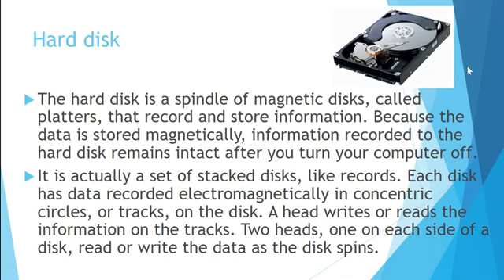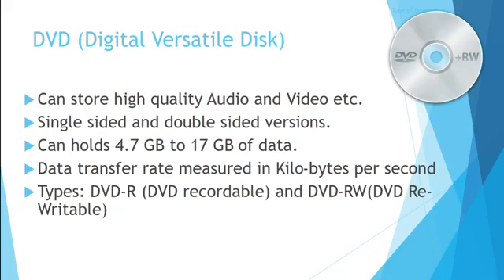Grade 7 ICSE Computer Hardware devices Part 6